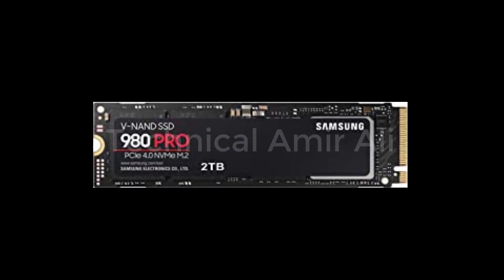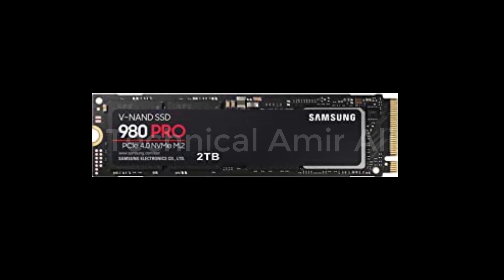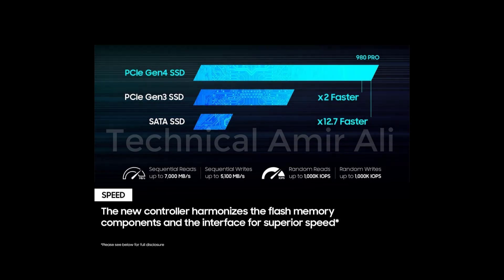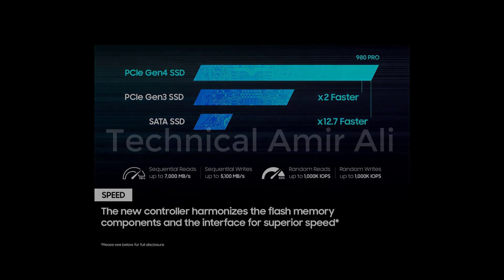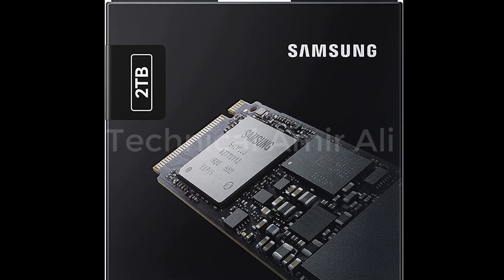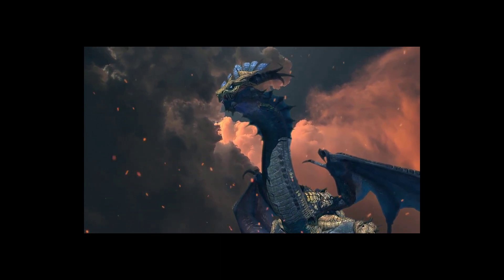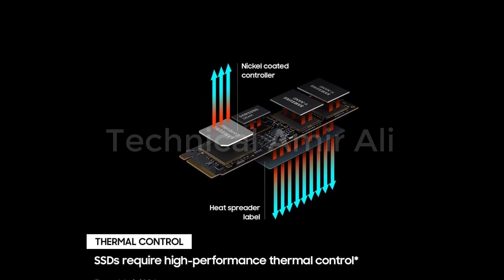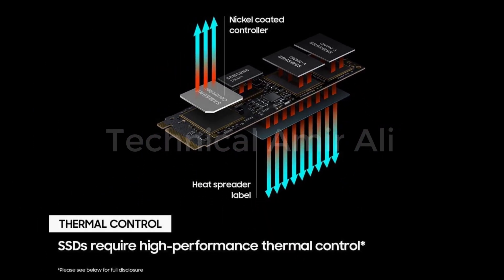SAMSUNG 980 PRO SSD 2TB PCIe | M.2 Laptop Solid State Drive Memory Card | Technical Amir Ali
Background Kalam:
Kalam: Jo Rab Hai Mera Jo Sab Hai Mera
Vocals: Muhammad Asfaq Attari Madani
 Production: Dawat-e-Islami

COPYRIGHTS RESERVED BY NAAT PRODUCTION

Technical Amir Ali
SAMSUNG 980 PRO SSD 2TB PCIe
M.2 Laptop Solid State Drive Memory Card
Laptop SSD hard disk
Laptop SSD
M.2 SSD
M.2 Card
M.2 Card Hard Disk
M.2 2tb card
M.2 tb hard disk
M.2 Samsung ssd
M.2 Samsung Hard Disk
Samsung hard disk
samsung laptop hard disk
samsung m.2 laptop hard disk
Technical Amir Ali